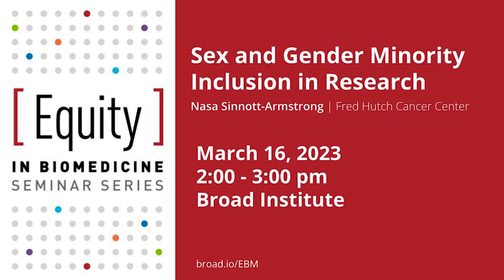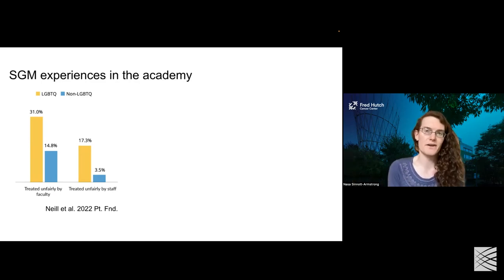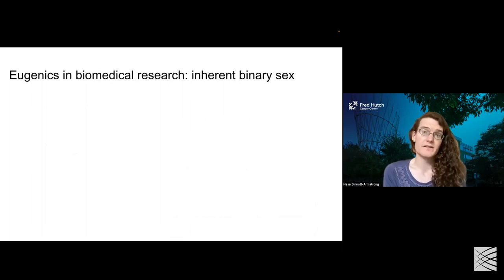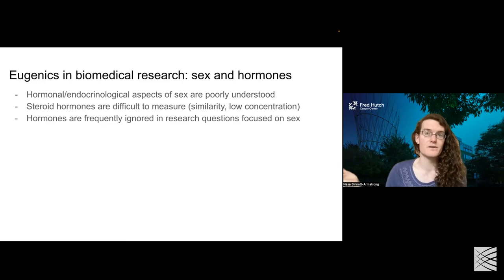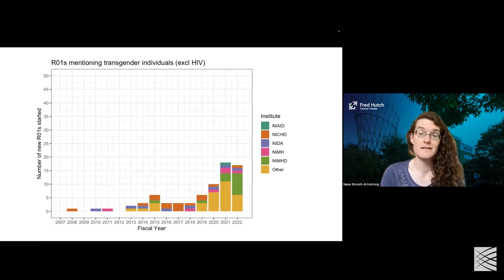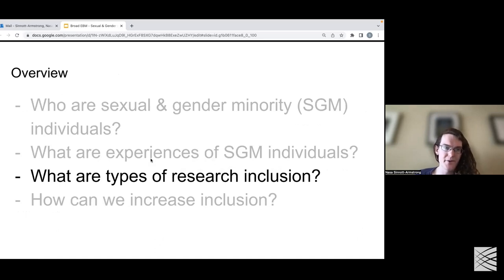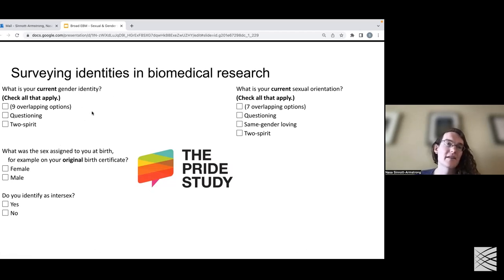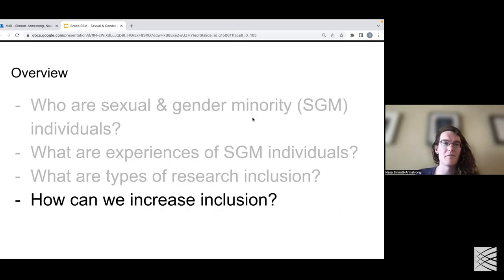Equity in Biomedicine Seminar: Sex and gender minority inclusion in research (2023)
Equity in Biomedicine Seminar
Sex and gender minority inclusion in research
March 16
2:00-3:00 pm
Broad Institute

Nasa Sinnott-Armstrong
Assistant Professor, Herbold Computational Biology Program
Public Health Sciences Division, Fred Hutch Cancer Center

Sexual and gender minority (SGM) people—including members of the lesbian, gay, bisexual, transgender, intersex, and queer communities—are understudied and underrepresented in precision medicine research. In addition to lack of funding and barriers to participation driven by medical mistrust, there are numerous limitations to standard reporting practices which create additional challenges in identifying and serving these in dividuals. These challenges include failing to ask individuals in surveys and the clinic about their sexual orientation and gender; focusing family studies on biological family structures; varying behavioral and identity relationships across ethnicities and cultures; and differentiating and reconciling multiple definitions of sex and gender. We further need more community driven selection and recruitment efforts for individuals holding multiple marginalized identities, particularly queer and trans* people of color (QTPOC). Looking forward, thoughtfully including SGM people in research and improving our oversimplified understanding of sex and gender and can help reduce SGM health disparities.

Nasa Sinnott-Armstrong is a professor at the Fred Hutch Institute and their work focuses on understanding genotype-phenotype mapping, including mode ling of gene-environment interactions. Nasa focuses much of their work on cardiometabolic and pulmonary diseases, using both computational and experimental methods to address questions around causal mechanism and heterogeneity between individuals.

ABOUT THE EQUITY IN BIOMEDICINE SEMINAR SERIES (EBM)
The Equity in Biomedicine Seminar Series (EBM) is an institute-wide interactive meeting that focuses on critical issues related to equity and representation in biomedical research, especially as it applies to genomics research and precision medicine. Speakers dive into the equal or unequal social implications of their work: Who is affected? How are they affected? Why? The overall goal of this series is to foster discussions about equity and inspire Broad scientists and trainees to reflect on the social impact of their own research.